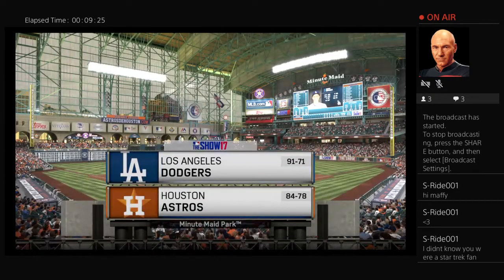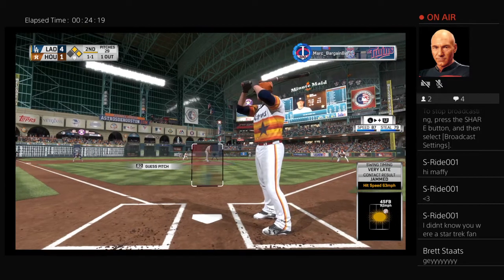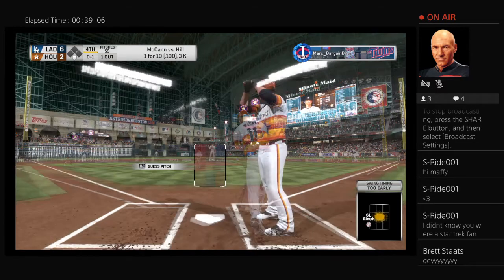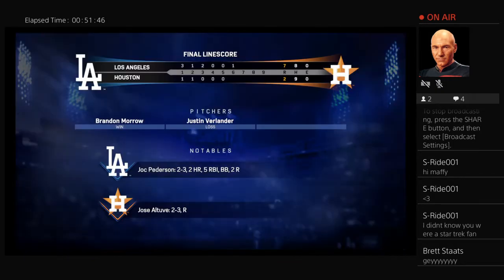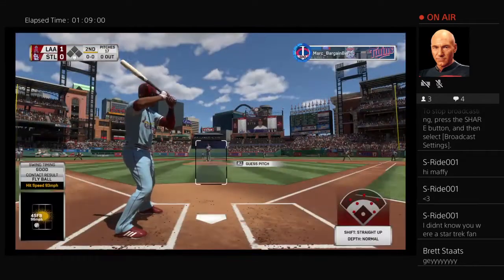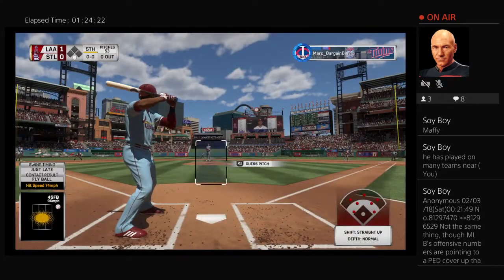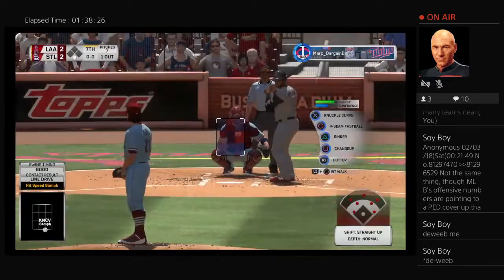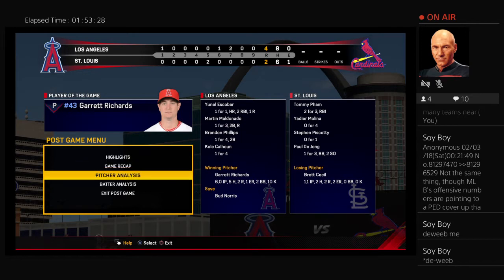The Show Part 2